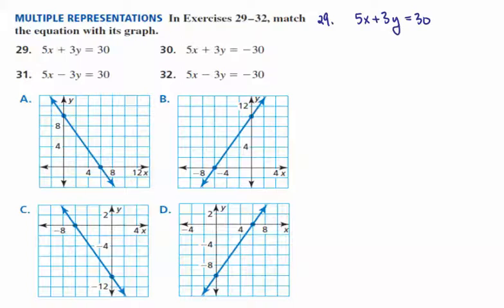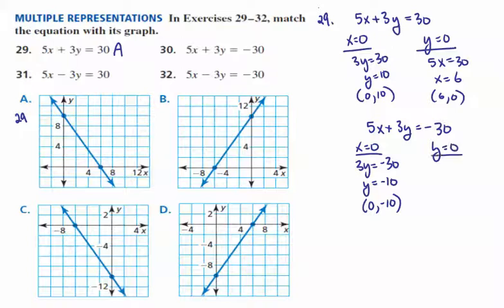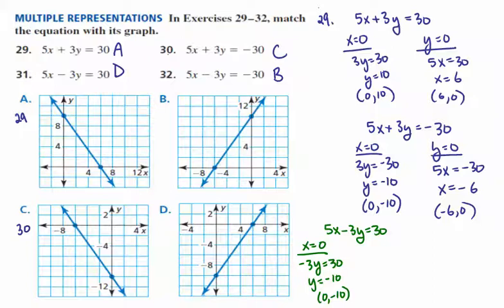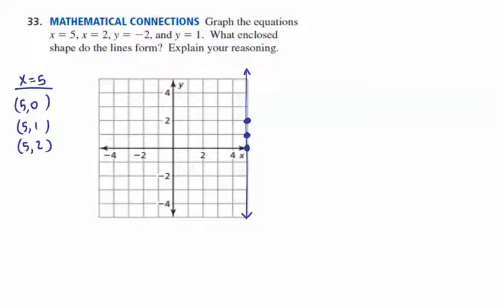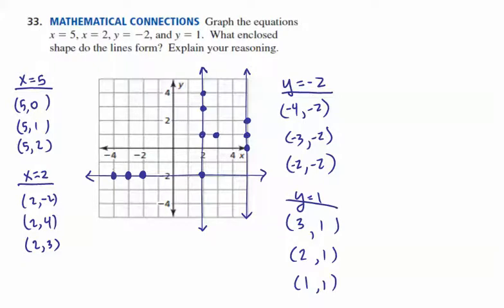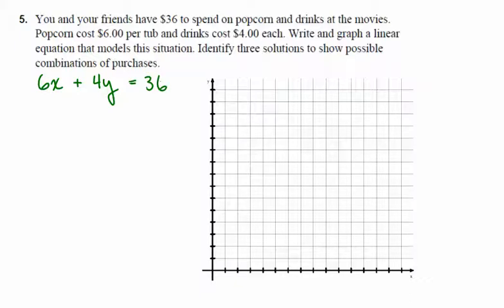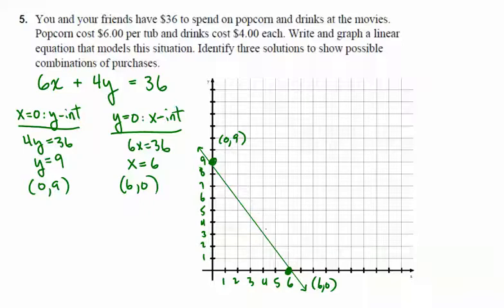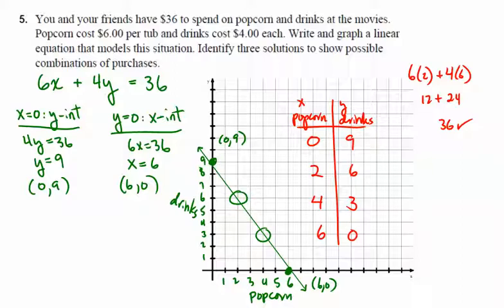BIM A1 03-04 07 Homework #29-32,33,5